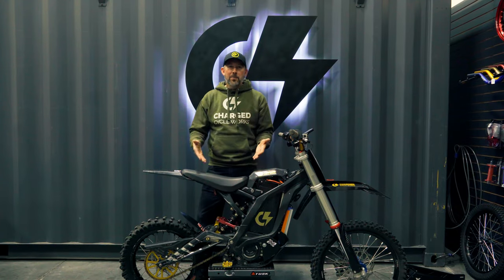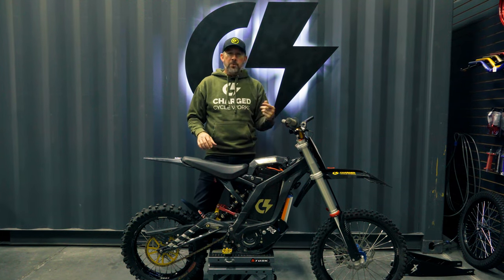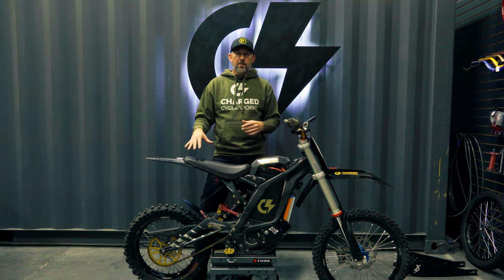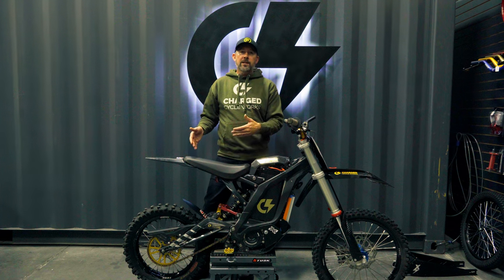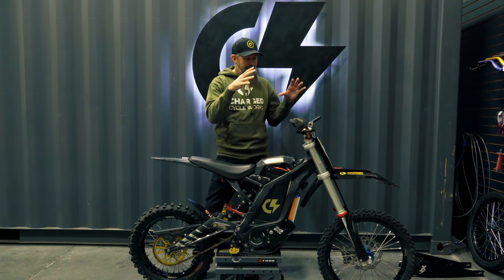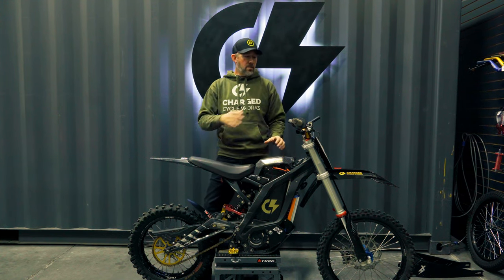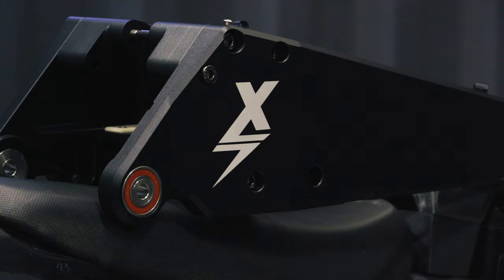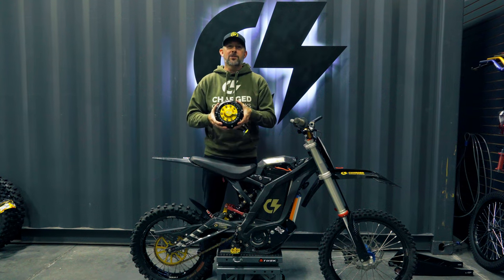BUILDING THE BIGGEST BADDEST SURRON (Part 1)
Watch us take Brian's Frankenstein and turn it into the fastest, largest, and most durable Surron ever made! Can this bike compete against a 125cc Motocross race bike? Lets Find out!

View this build on our Blog for more details and see Part2 of this video for the reveal.